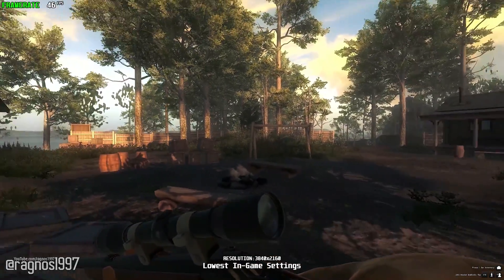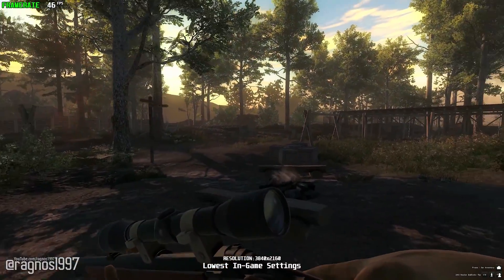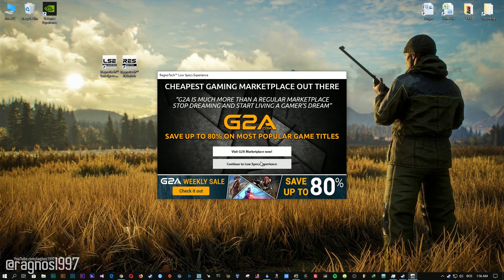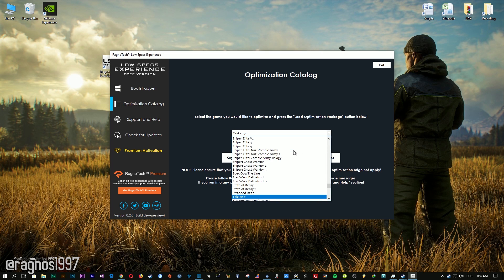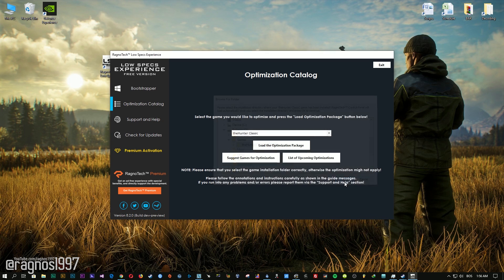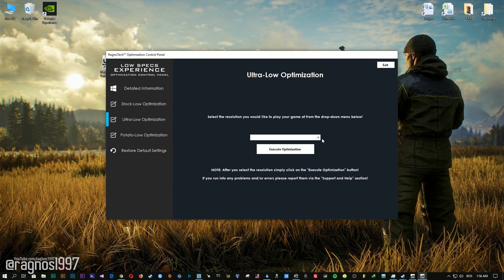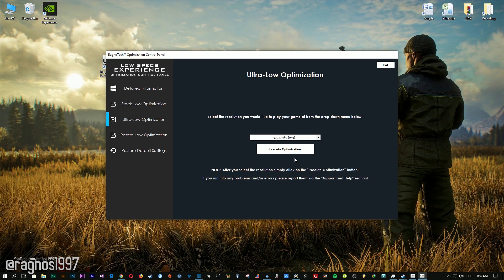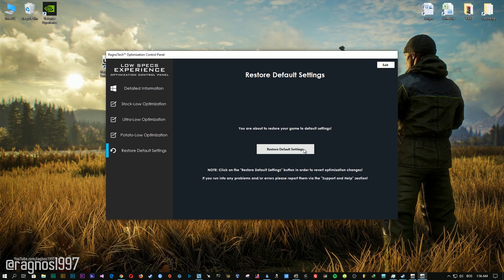theHunter Classic | How to Reduce Lag and Boost Game Performance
This How to Reduce Lag and Boost Game Performance guide for theHunter Classic walks you through the most effective ways to increase FPS, fix lag, reduce stuttering, and enhance overall performance using Low Specs Experience.

⏱️ Timestamps

00:00 Before vs After Optimization
01:09 Optimization Guide
02:30 Additional Gameplay Footage